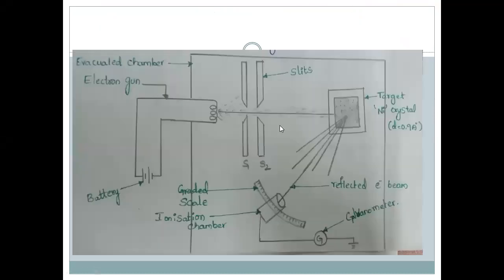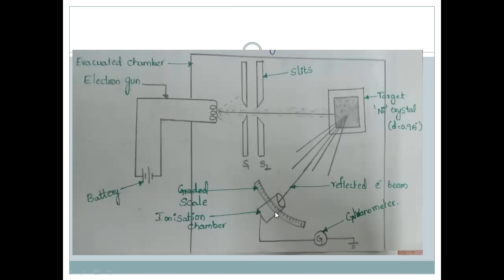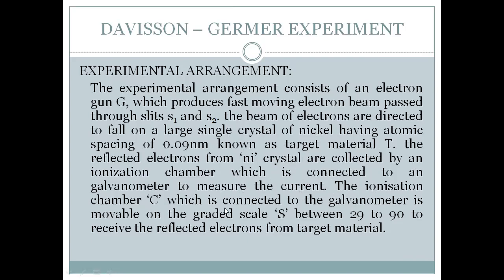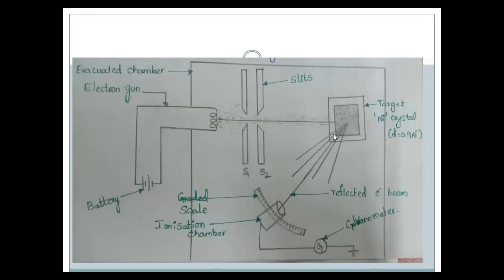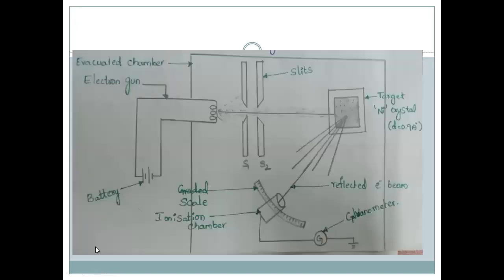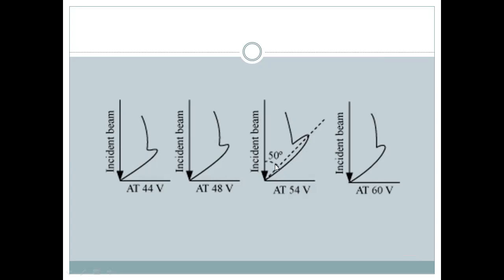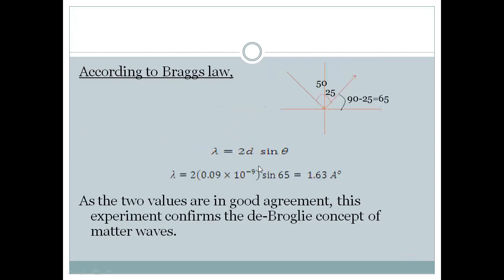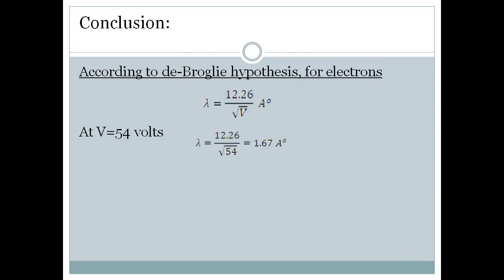JNTUH NRCM NR21 FIRST YEAR B Tech APPLIED PHYSICS Unit 1 QUANTUM MECHANICS Lecture6